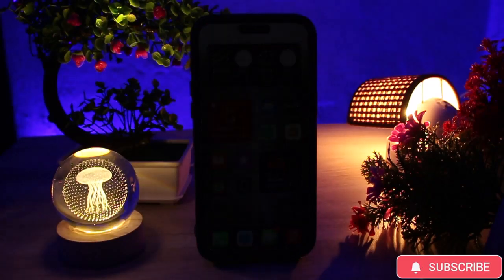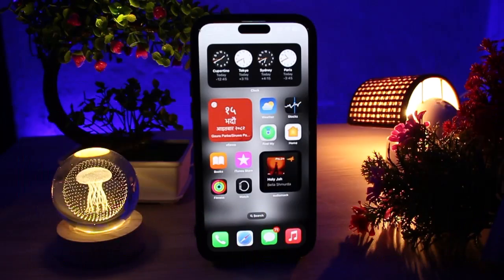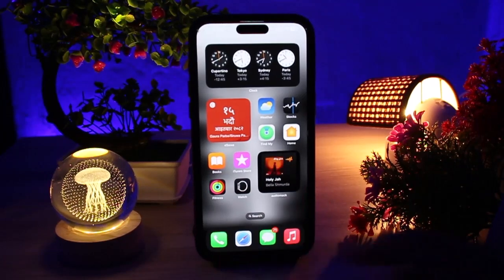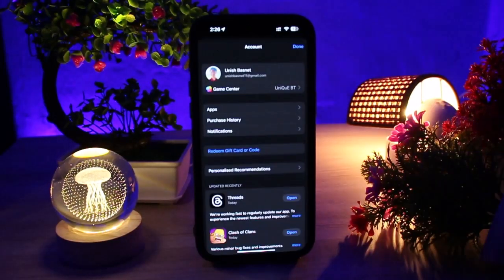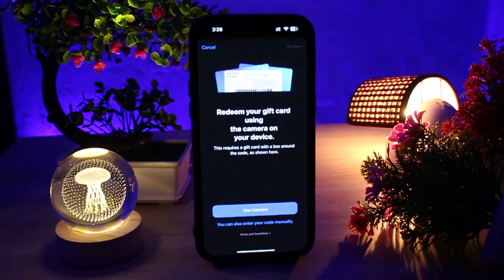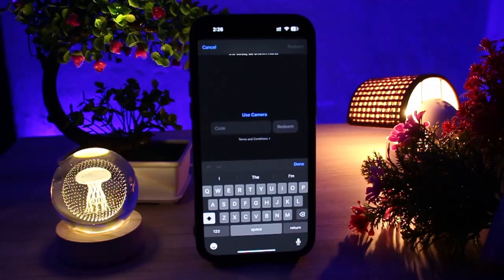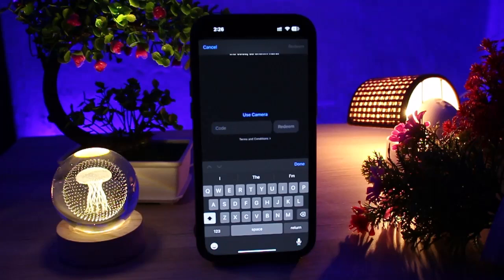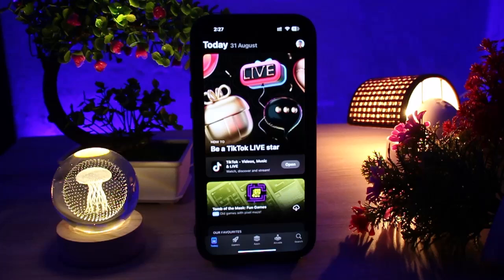Beginner’s Guide: Purchase Media from iTunes with Apple ID - Here's How - 2025